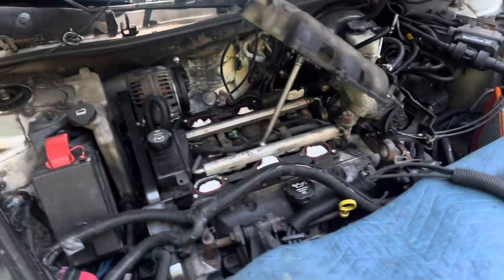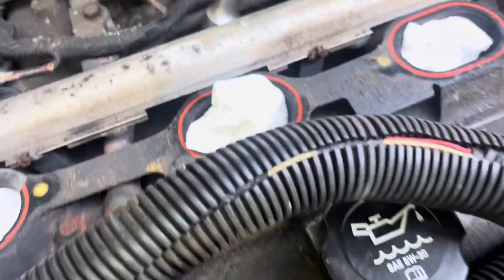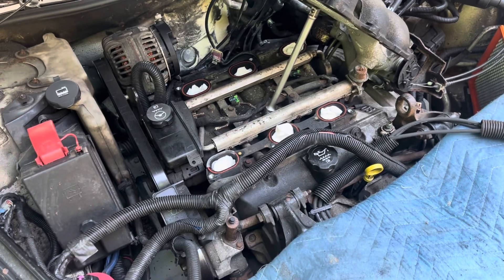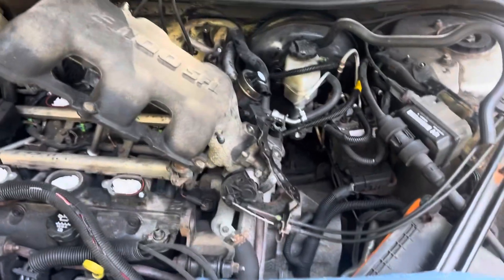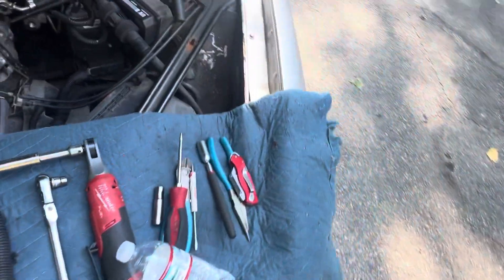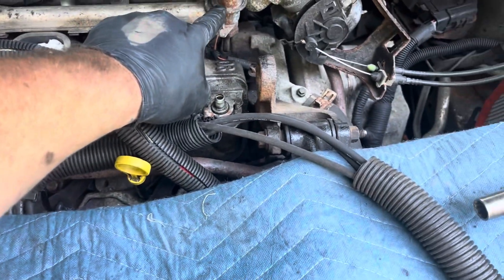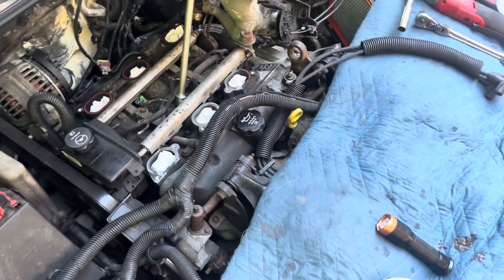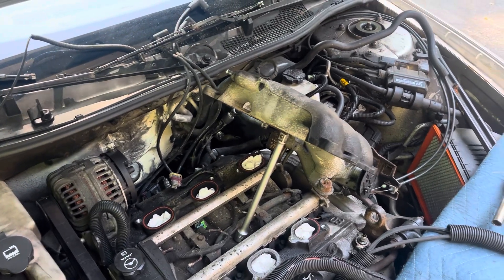Fuel injector replacement 3.1 L